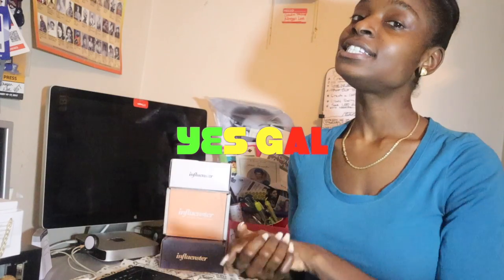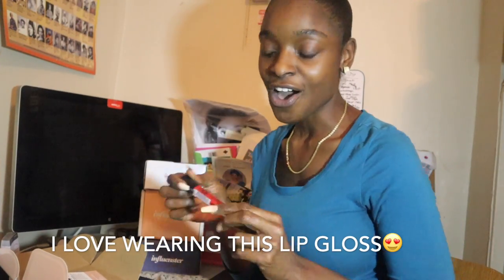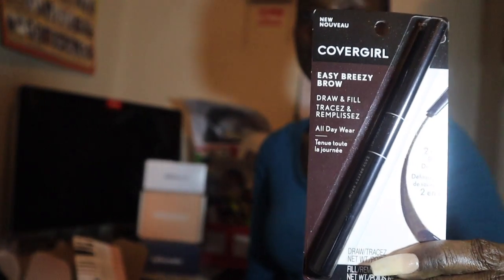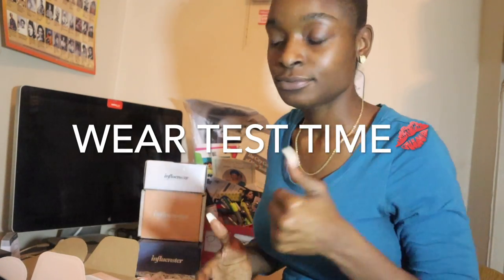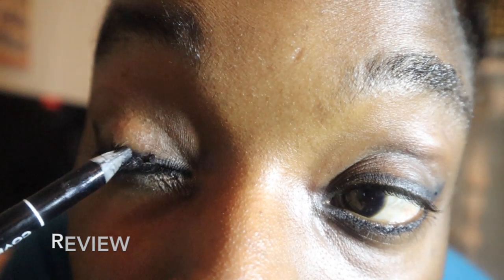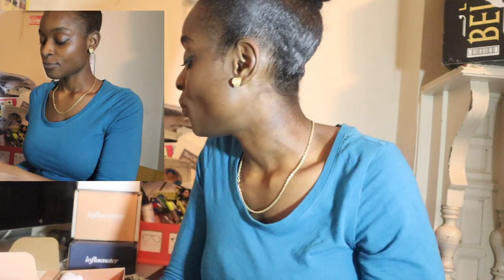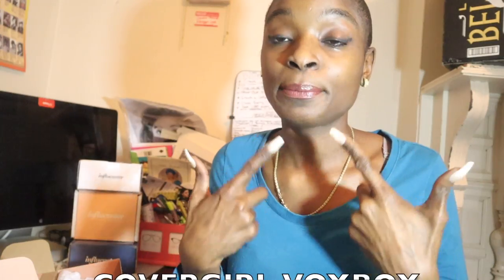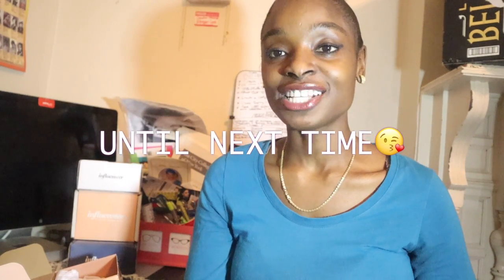COVERGIRL EXHIBITIONIST VOX BOX REVIEW| TEST WEAR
Sorry for the wait guys, I just completed my semester at college (of course online due to COVID 19) and I was getting tons of work. And I was just dealing with a lot on top of it all. Plus, it takes time to create original content for you guys and I want to thank you for sticking it out with me. Stay safe out there guys and take this journey WithMe !!!
This video is about me receiving my Fourth VoxBox from Influenster. I will open it up with you guys in the video, give my review while doing a test wear. COVERGIRL VOXBOX

         INCLUDE THE FOLLOWING:

 COVERGIRL EXHIBITIONIST LIP GLOSS (TAMALE)

 COVERGIRL EXHIBITIONIST KHOL EYELINER (BLK)

 COVERGIRL EXHIBITIONIST EASY BREEZY BROW (RICH BROWN)

 COVERGIRL EXHIBITIONIST UNCENSORED MASCARA (BLK) __________________________________________________________________________________________
PS:
Please comment so I can get feedback !💕
Share to the support ! 🙏🏿
Like if you liked it and comment why if you don't !